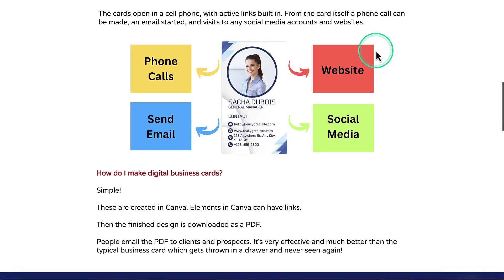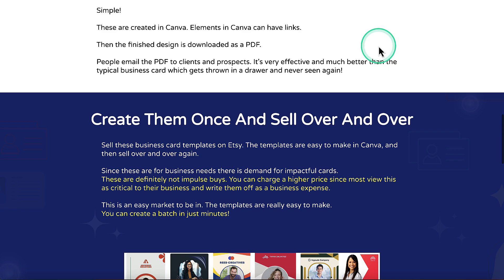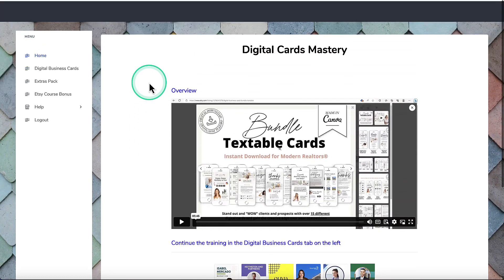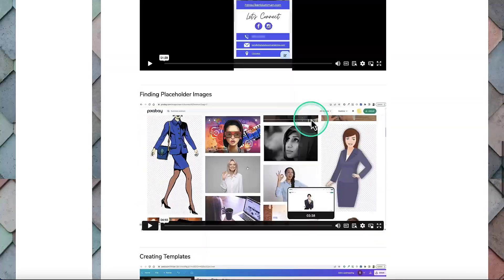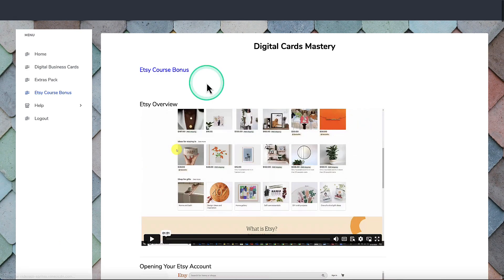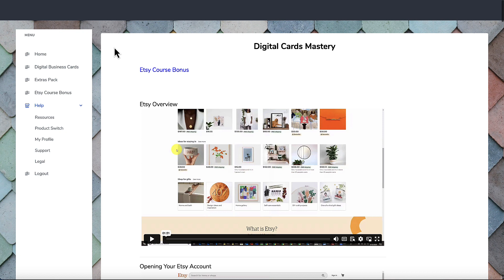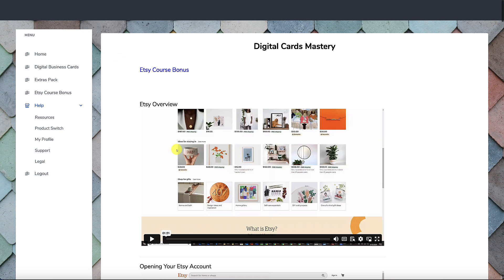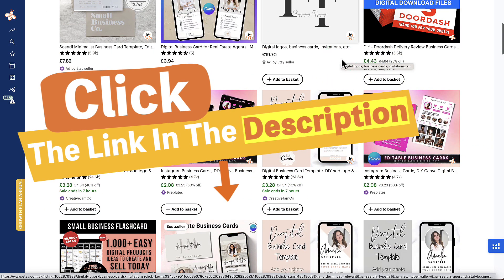Digital Card Mastery Review | Great Business Etsy Niche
Ken Bluttman's new course Digital Card Mastery launched today for $37 with one upsell of $19.95. You can see the sales

This is a great Etsy Niche aimed at the business niche. You do need Canva Pro if you were to use the exact same method.

Time Stamp
0:00 Introduction
0:15 Launch period
1:26 Sales Page
2:21 Training
3:35 Upsell Animated Cards
4:04 Bonus - Setting Up Etsy Course
4:54 Different Platforms You Could Use